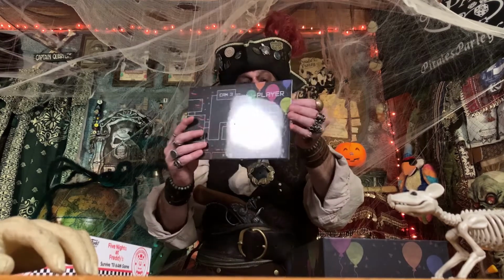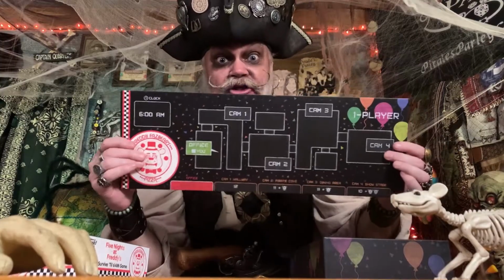FNaF Survive 'TIl 6am Game UNBOXING Pirate's Parley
Today we're unboxing the Five Nights at Freddy's board game "Survive 'Til 6am Game" with the captain of Pirate's Parley!
Who knows what horrors await us inside?!

--Pirate's Parley elsewhere on the web--